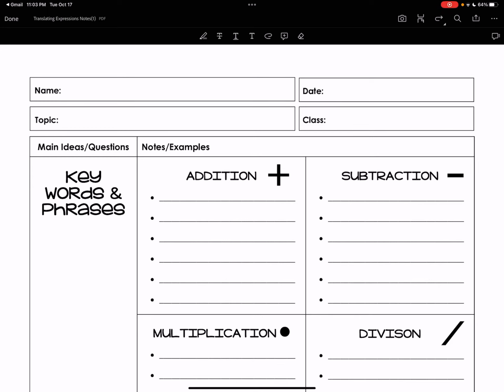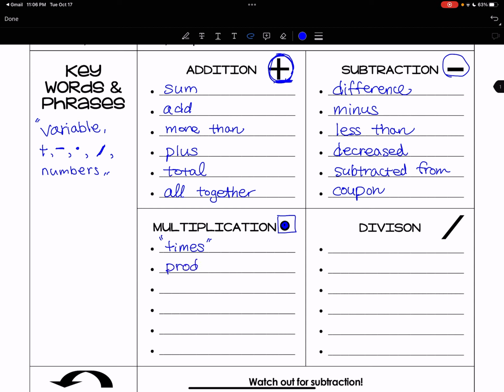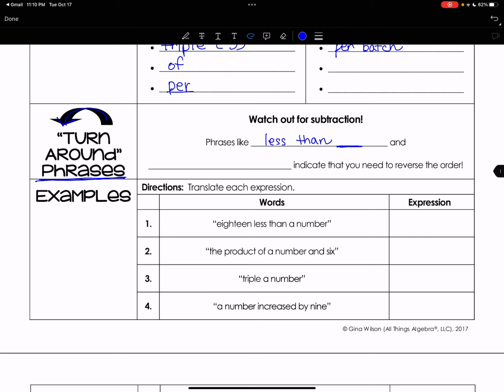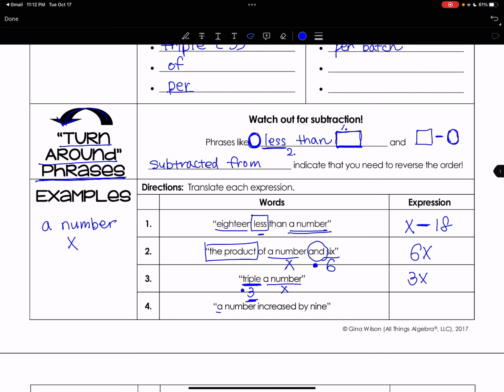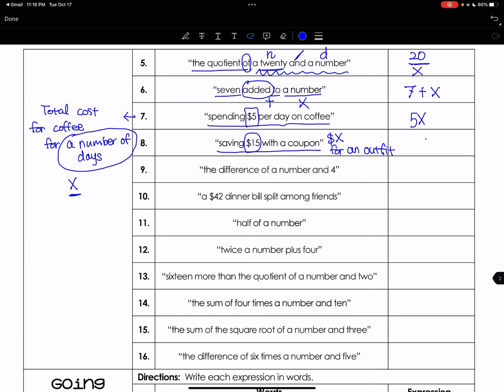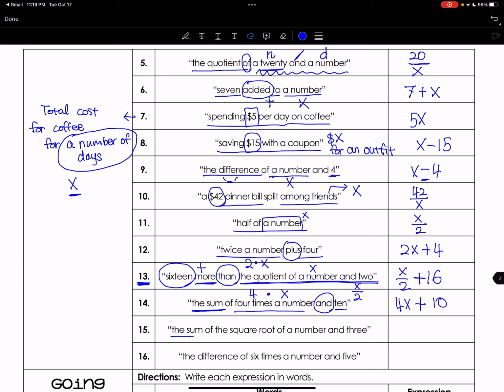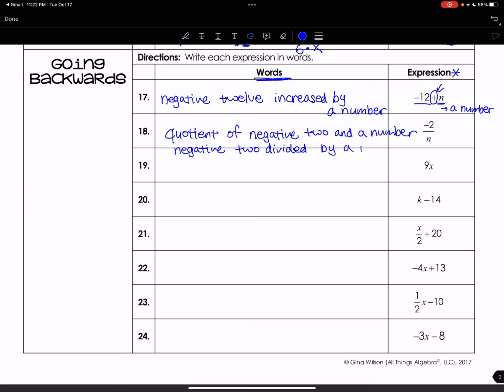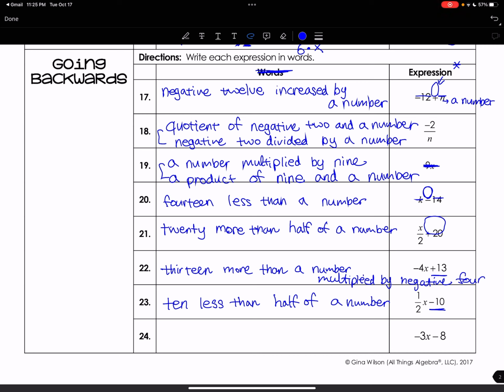Translating words into algebraic expressions